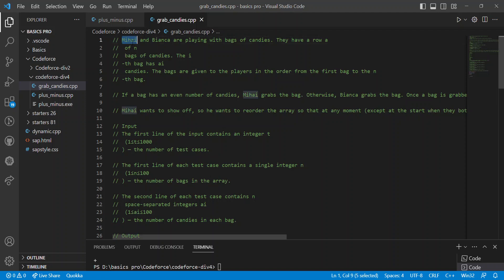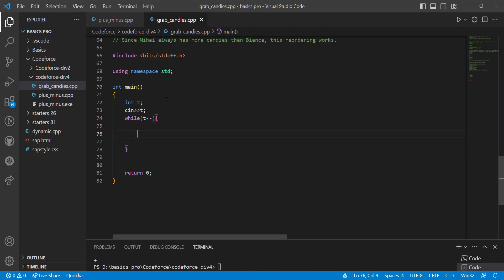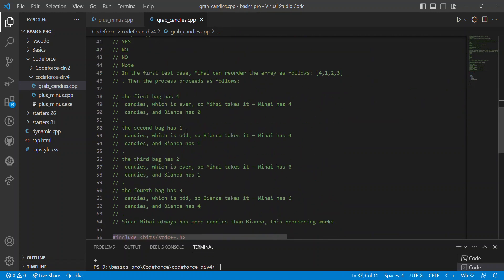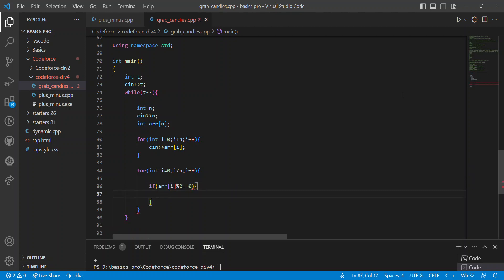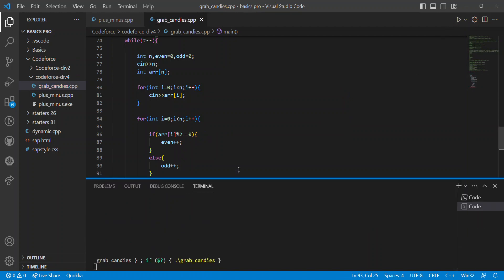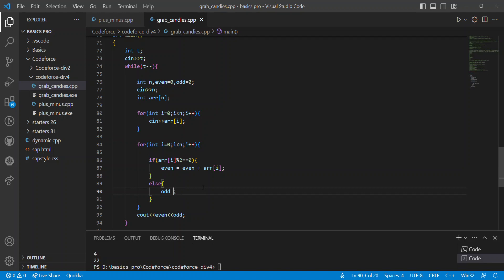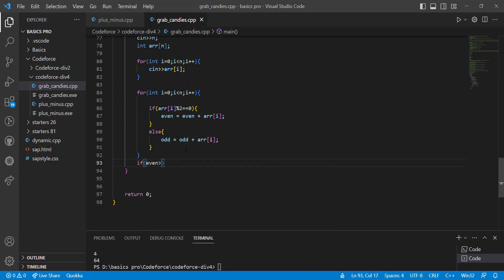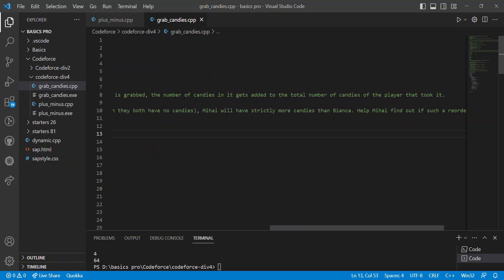B. Grab the Candies || Codeforces Round 859 (Div. 4)||Codeforces Solution|| Subscribe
Codechef competition starters 82 Register now and learn problem solving